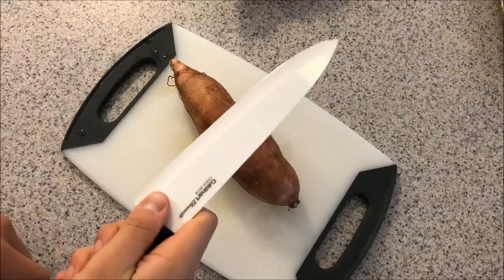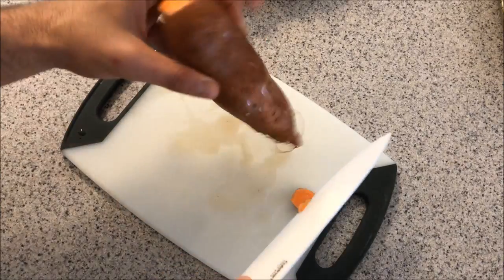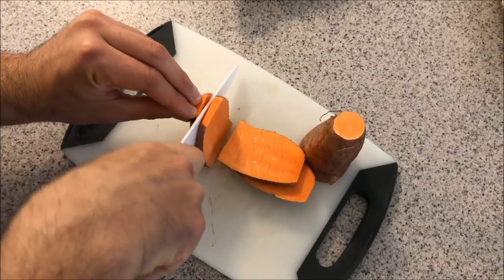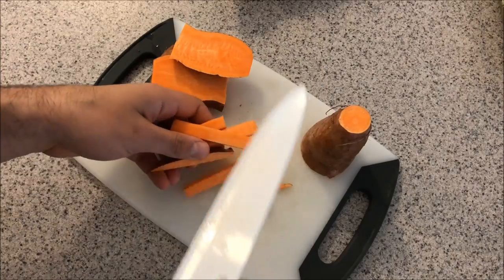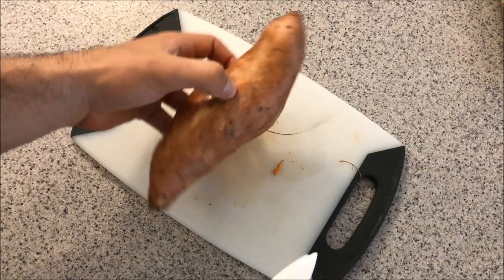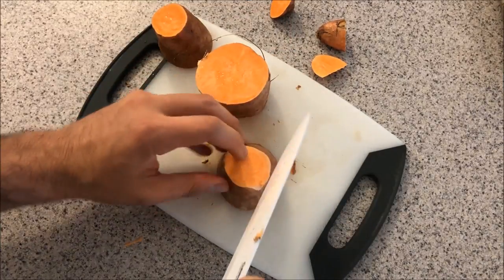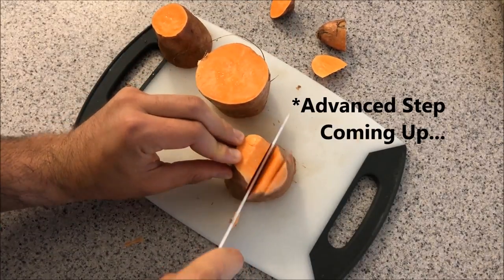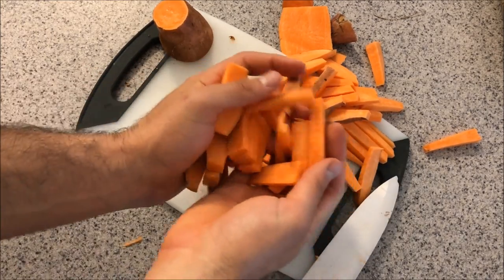How to Cut Sweet Potatoes Into Fries (Easy & Super Fast)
Looking for an easy way to cut sweet potatoes into fries? You've come to the right place.

In this video, I'll show you two methods to do so - one easy and one a bit more advanced.

Either works just as well.